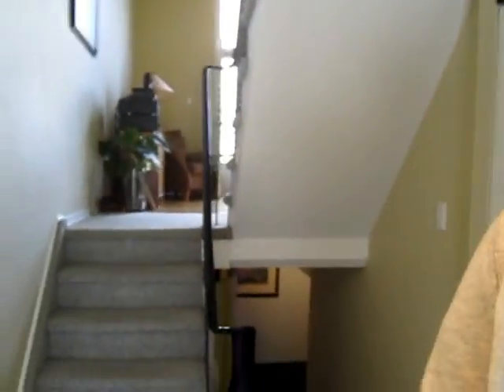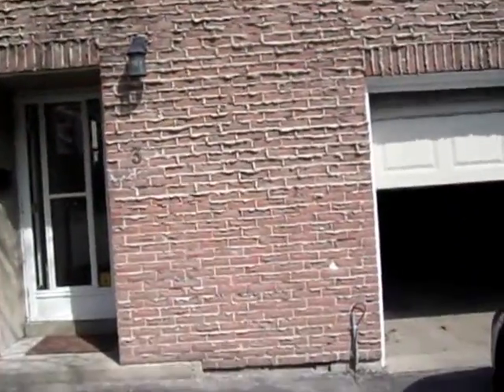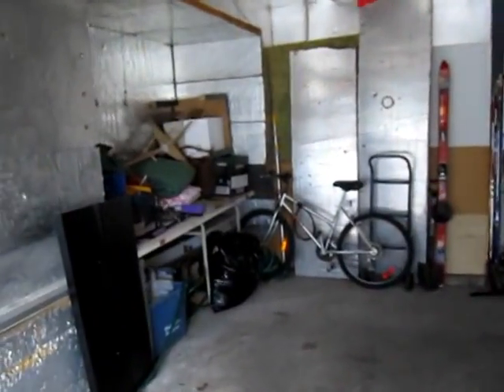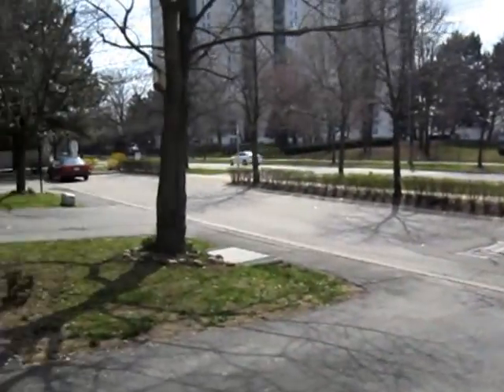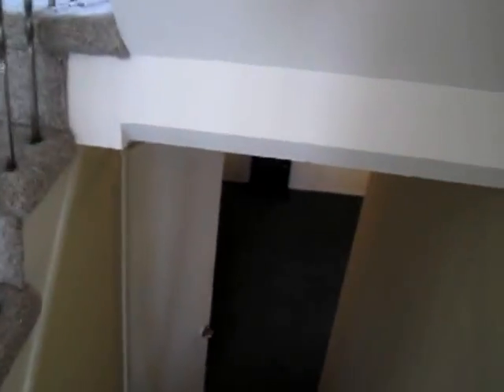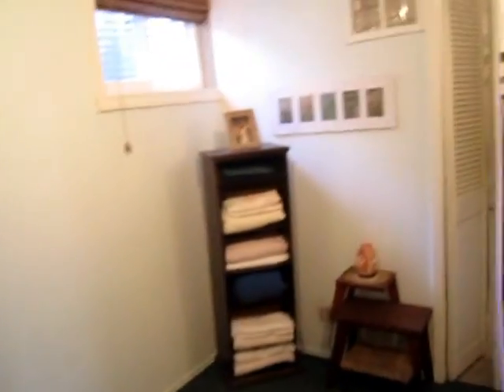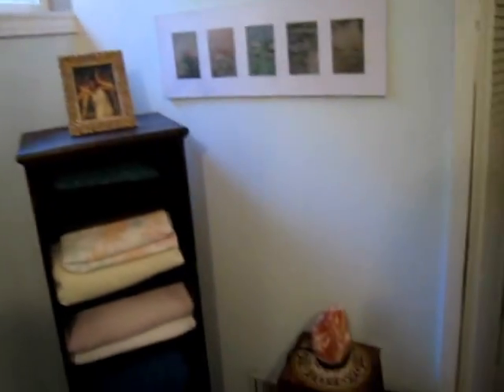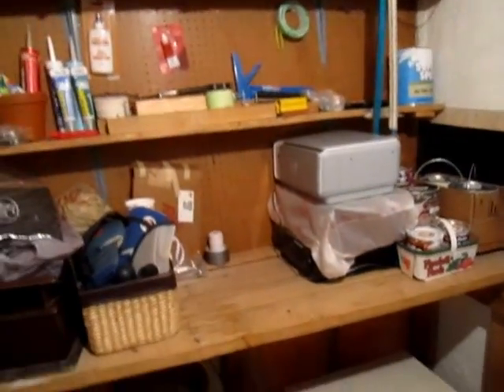431 Mill Road 3 Toronto Real Estate For Sale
Spacious Centennial Park Town!

This extra wide multi level townhome offers 1730 square feet of comfortable living!

Located in popular west end family community right across the street from acres of parkland!

Sunlit "great room" with 12 foot ceilings flows beautifully for family living/entertaining!

Renovated kitchen is the heart of the home with breakfast bar & open concept dining room.

Large sun-filled master bedroom includes walk-in closet and rare 2 piece ensuite bath

Enjoy barbequing and relaxation in your private outdoor patio & mature garden!

Built-in 1 car garage with additional storage space PLUS private drive.

Convenient location offers bus to Royal York subway, nearby highways, desirable schools, shopping and lots of local recreation!

Space, affordability & low maintenance lifestyle creates opportunity for many buyers.

Presented by The Julie Kinnear Team
Royal LePage Real Estate Svcs. Ltd.